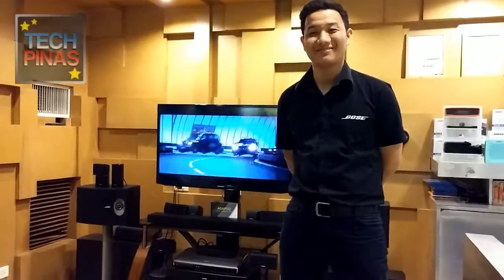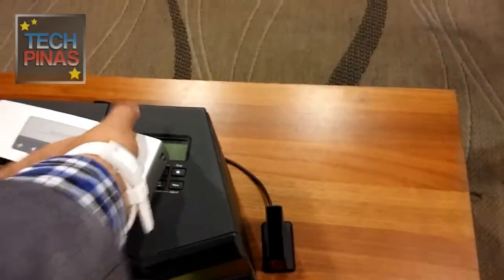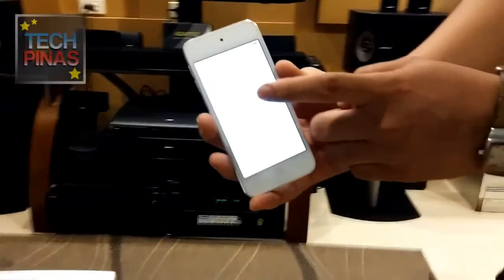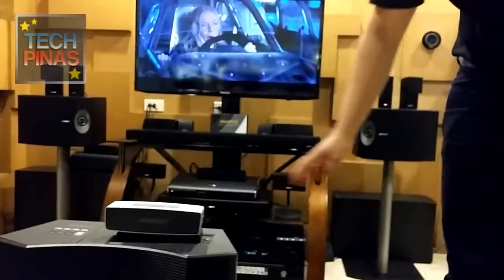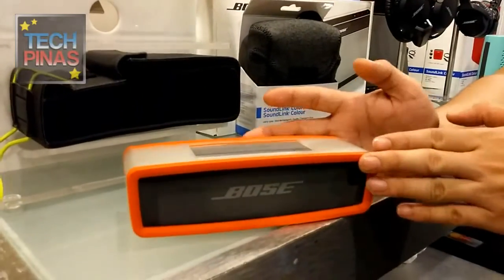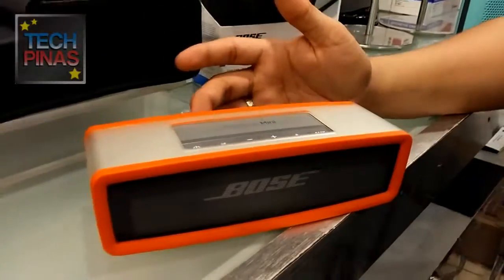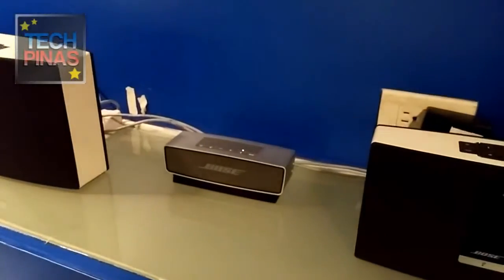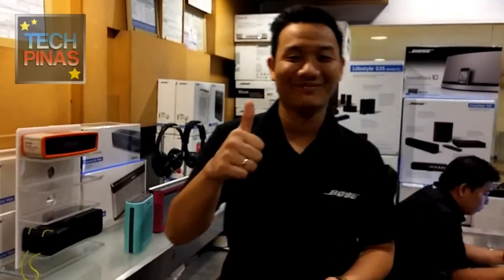Bose Soundlink Mini Demo, Sample Music Play Philippines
Sir Jun of Bose Glorietta gives us an exlusive demo of Soundlink Mini, out now nationwide for only Php 13,000